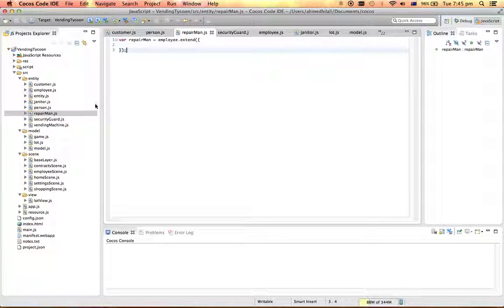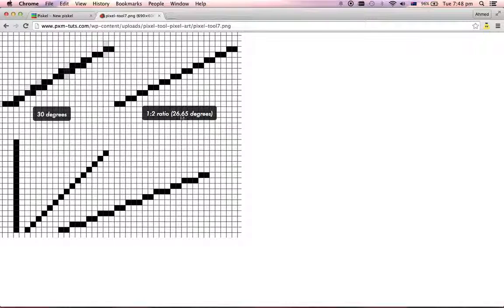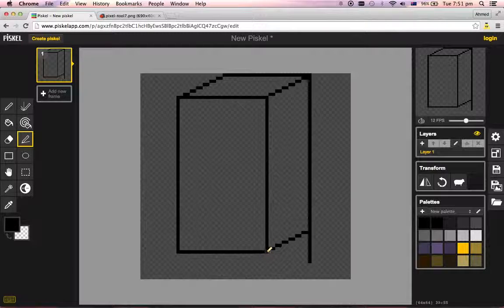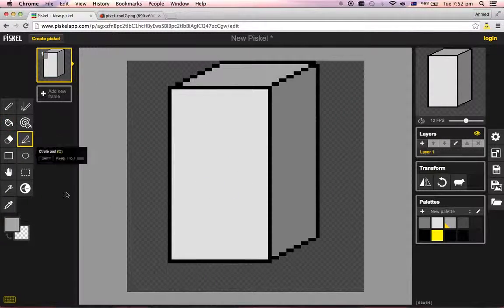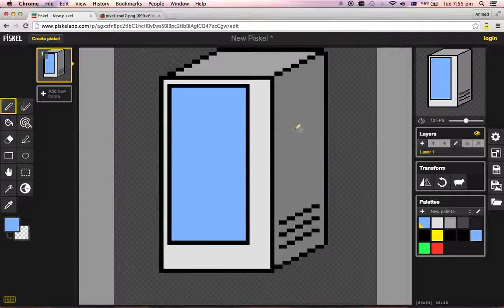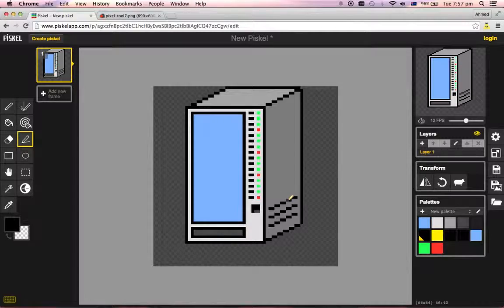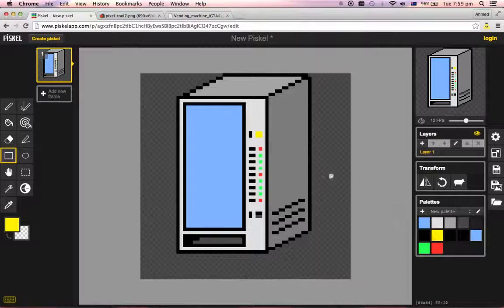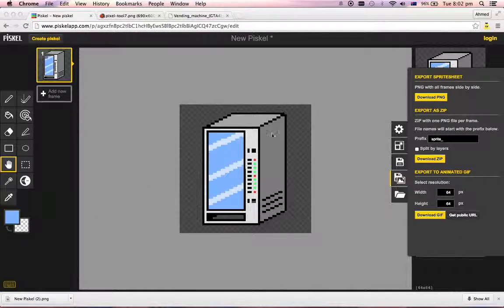VendingMachineTycoon - Episode 3 (More art! From a programmer...)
The third episode. Not much to say here. Drew a vending machine and some drawing tips from a not-so-talented artist.